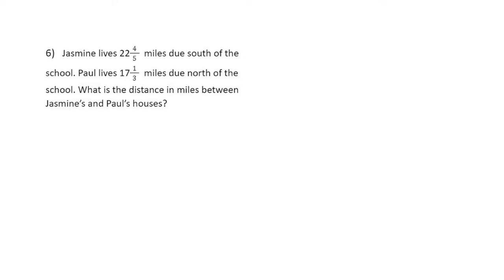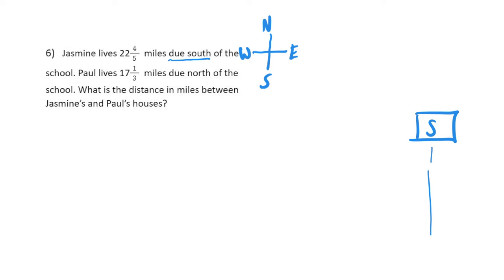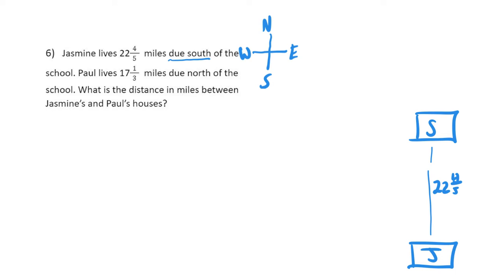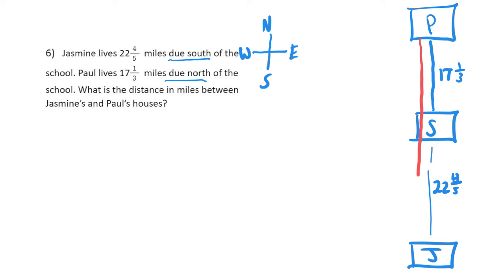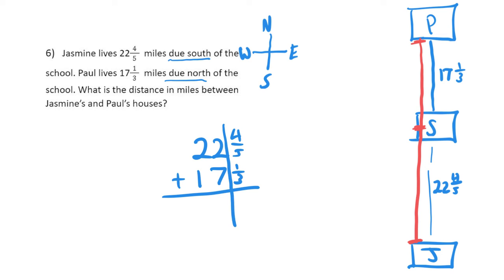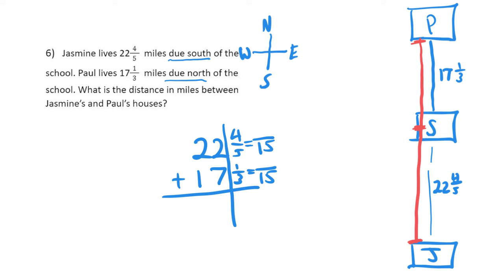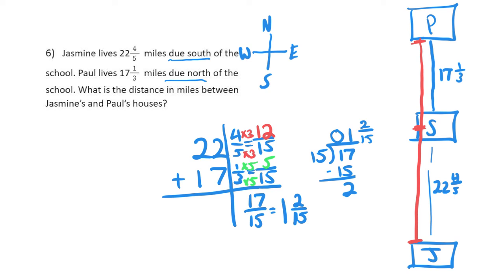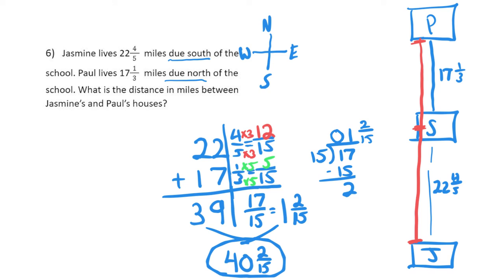#6 -Unit 6 Mixed Review 1